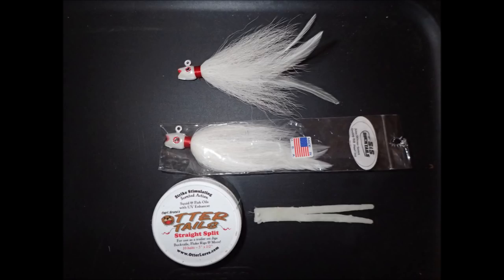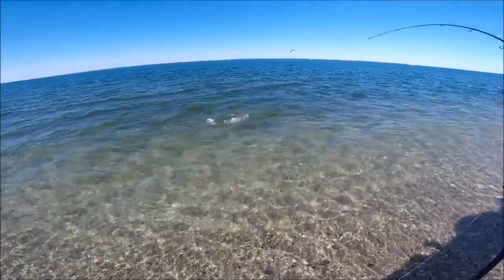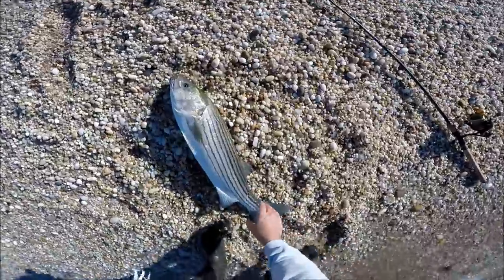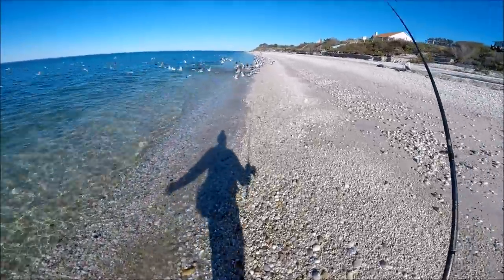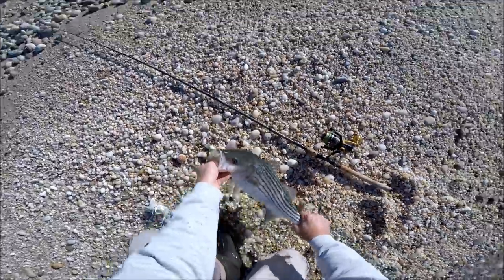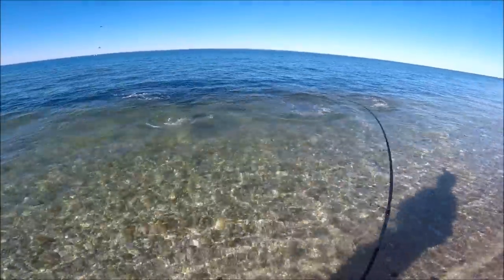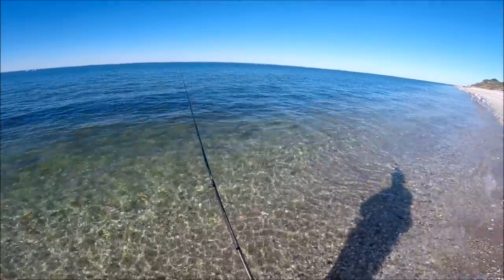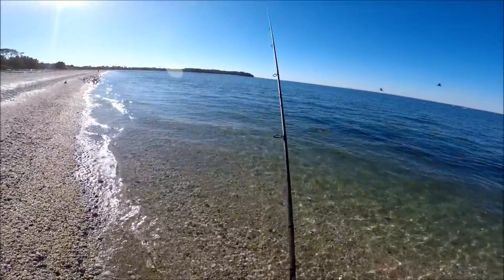Like a Striped Bass Fishing Aquarium!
Striped Bass fishing with fish close to the beach in very clear water.
Rod (7.5', 10/17#)
Reel (4000)